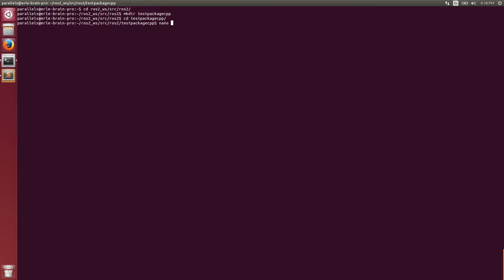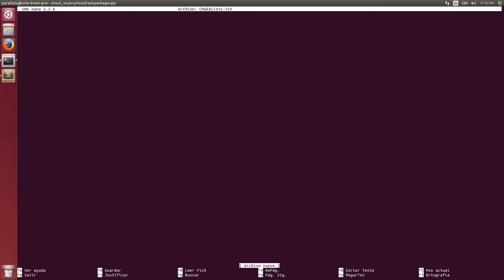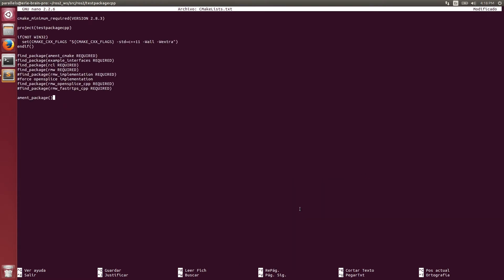ROS 2: Tutorial 5 - Create a ROS 2 package in C++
Start with ROS 2 thanks to Erle-Robotics. You can see all the commands and get more info at the official documentation of Erle-Robotics

ROS 2 (Robot Operating System) provides libraries and tools to help software developers create robot applications.